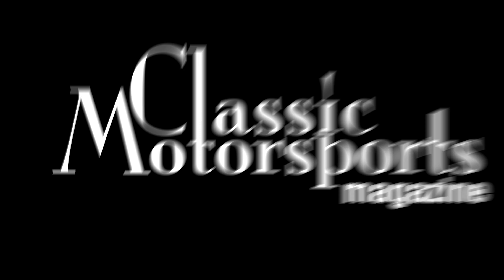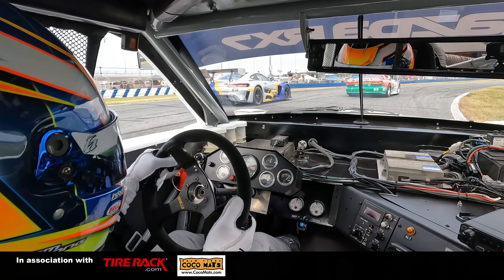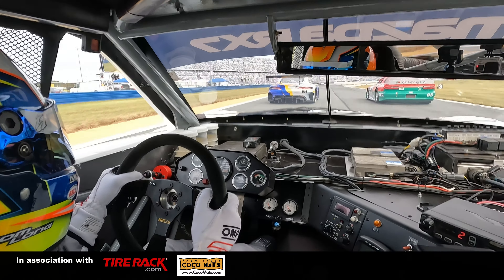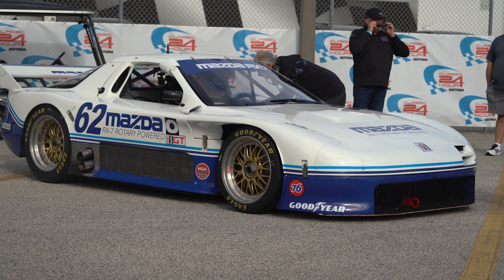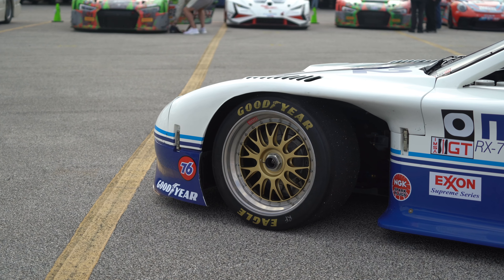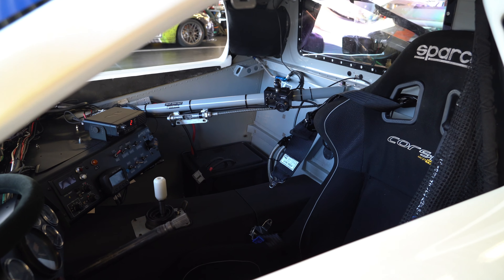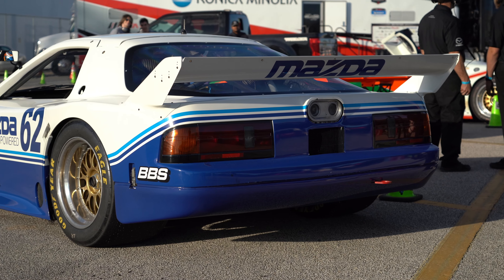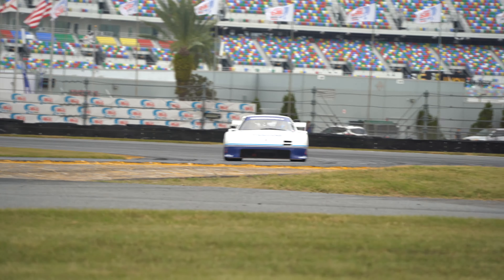Driving the Legendary Mazda RX-7 GTO at Daytona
What is the Mazda RX-7 GTO like to drive? Pro racing driver Tom Long tells us all about it and how this car impacted Mazda’s later racing endeavors.